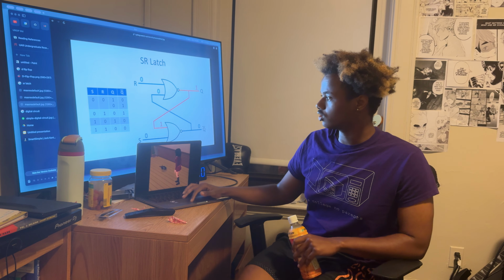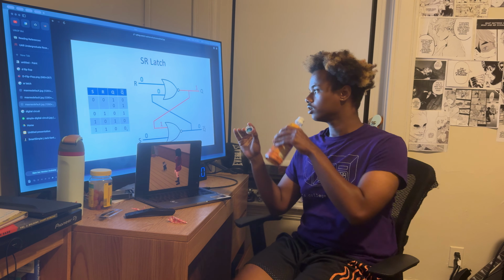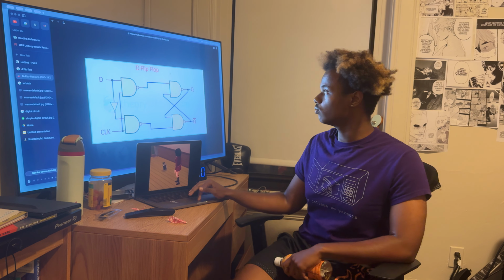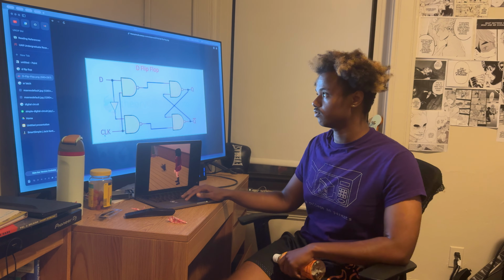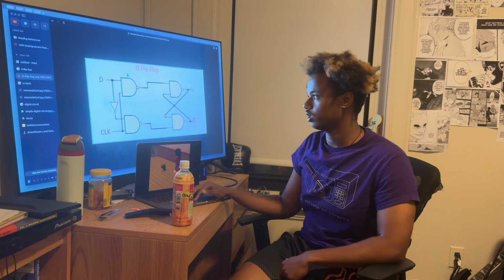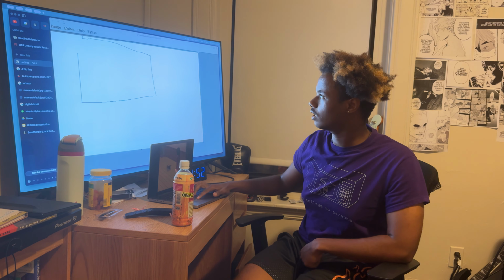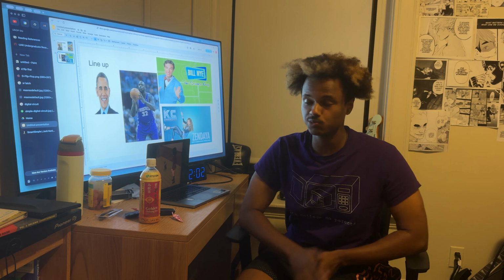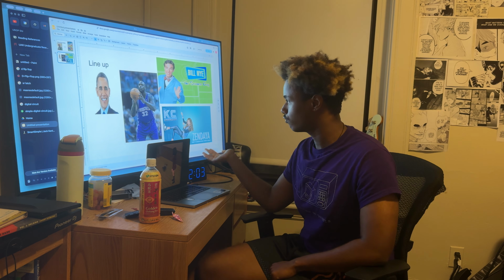Sequential circuits && dream alien find squad